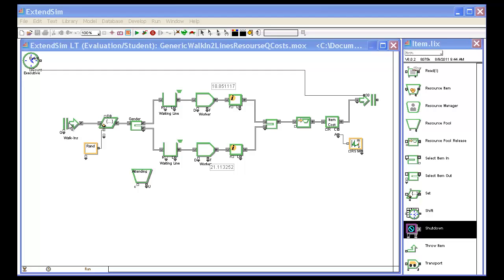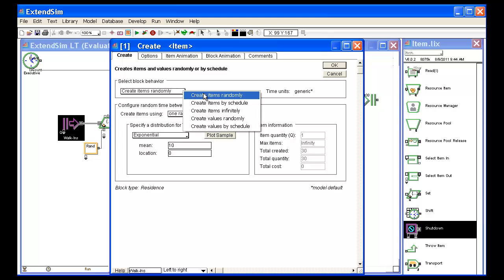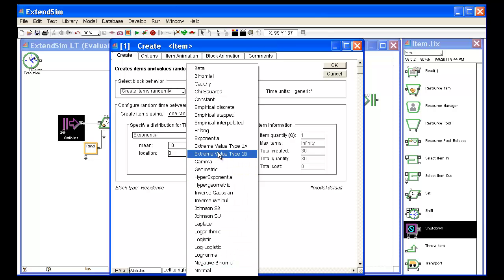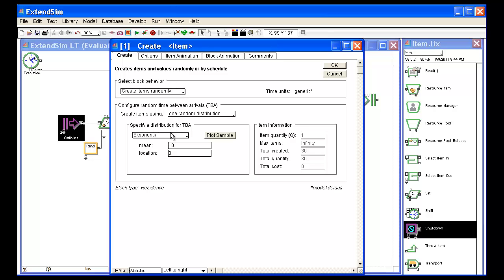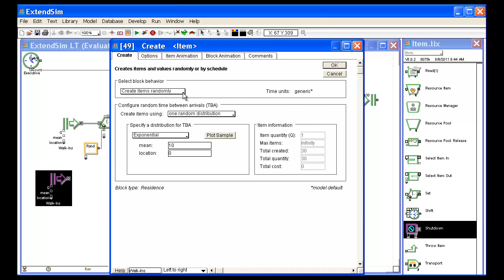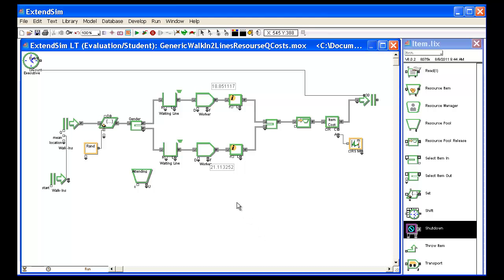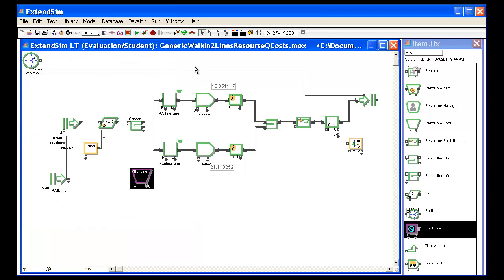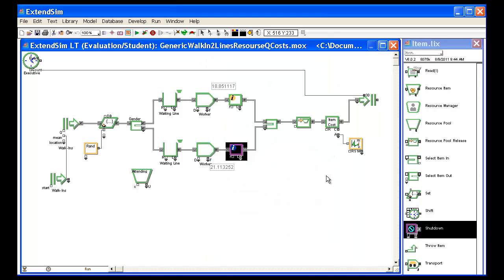Changing Arrival Rates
Video on how to change arrival rates by the hour for CVS